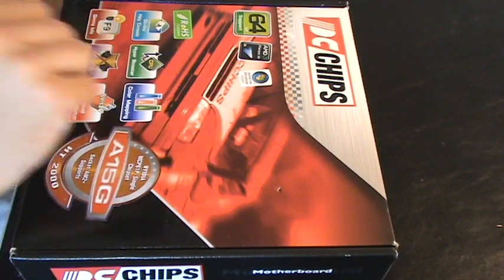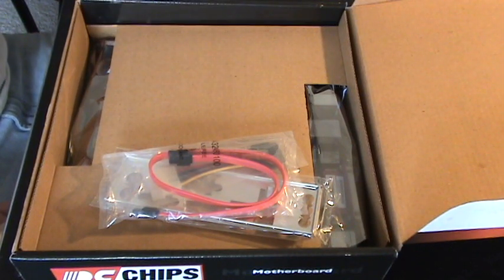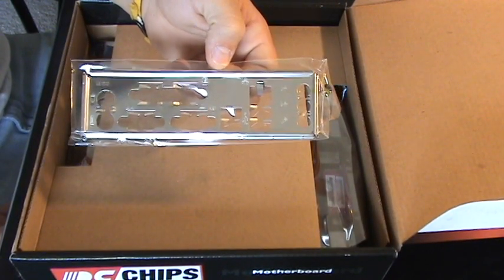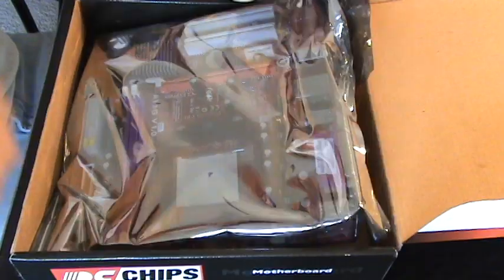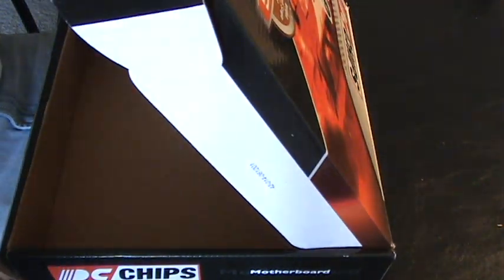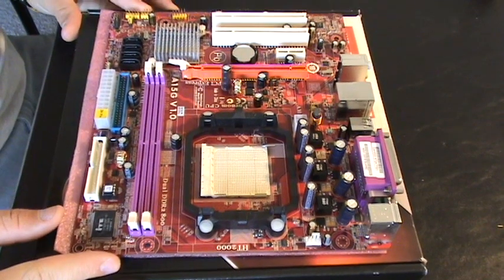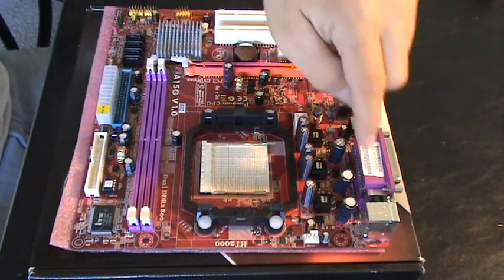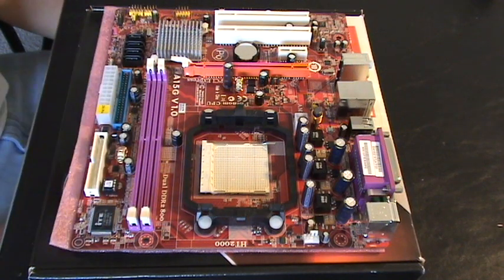How to Build a Computer - 14 - The Motherboard